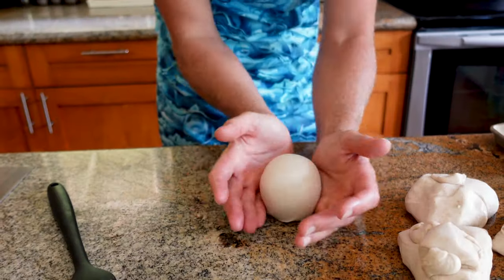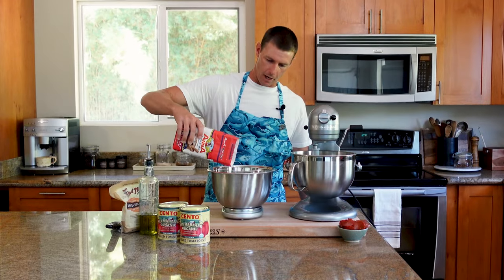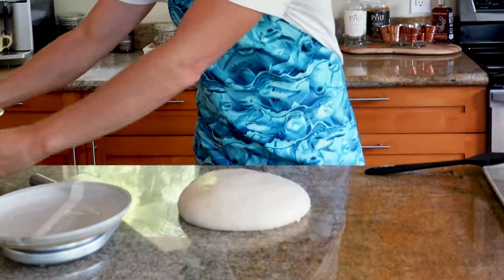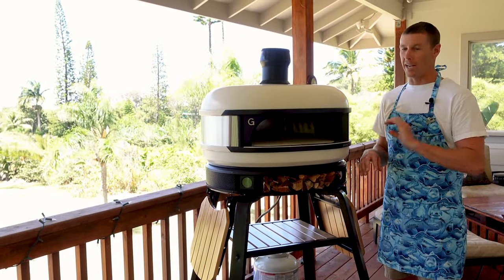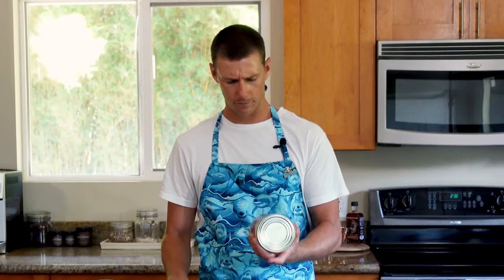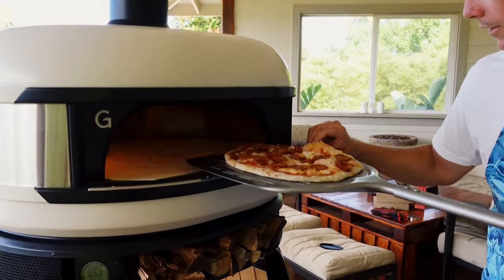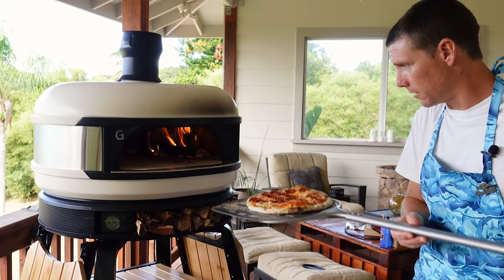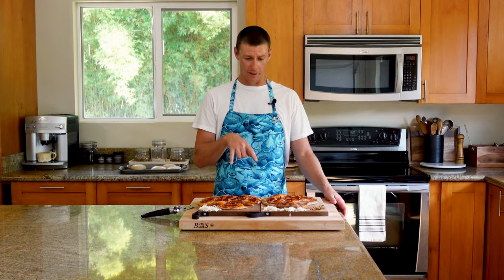NEW YORK-STYLE PIZZA AT HOME IN THE GOZNEY DOME! 2 WAYS - WOOD vs GAS | KITCHEN CAPTAIN | EPISODE 26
Homemade NEW YORK-STYLE PIZZA with an easy dough recipe fired in the brand new GOZNEY DOME 2 ways! Classic wood-fire vs the ease of gas! We have our 1st pizza launch in the Gozney Dome & this dough recipe is a lot more forgiving than its Neapolitan cousin.

New York Style Pizza
Cooking time: 30 minutes
Proofing time: 18 – 24 hours
Serves: 7

INGREDIENTS:

For the dough:
625g Strong white bread flour
325g 00 pizza flour
100g Whole wheat flour
665g Tepid water (warmer than room temp)
1g Fresh/Active yeast
28g Salt
25g Olive oil
(Plus additional olive oil, semolina flour and extra 00 flour for prepping your work surface)

For the top:
2 x 28 oz. Cans of peeled whole tomatoes
1lb Low moisture mozzarella (half grated and half thinly sliced)
Pepperoni

NOTE: This recipe requires specialized tools, including a pizza oven, mixer with a dough hook (preferably a stand mixer), and a kitchen scale because the dough ingredients must be measured by weight rather than volume.

INSTRUCTIONS:

1. Grab your scale and weigh out your water and add your yeast, mix well before incorporating your flours.
2. Gradually add your three types of flours (measured out) to your water/yeast mixture while the mixer is on it’s lowest setting. Add your salt and continue to mix on low for about 3 to 4 minutes - watch that dough on the sides of the bowl.
3. Turn your mixer off and pour your 25 grams of olive oil over the mixed dough and let that hangout for about 10 minutes.
4. After it’s been sitting, give it a quick mix to incorporate the oil. Then, plop your dough ball onto your clean work surface and lightly shape it into a ball. Cover it with a bowl and let sit for an hour.
5. Lightly brush your working area with some olive oil and begin to split the dough into seven parts that weigh out to about 240 to 250 grams each. Use your hands to shape them into smaller dough balls (beautiful technique is shown in the video) and place them on an oiled baking sheet. Cover with plastic wrap or a damp towel and let these little hogs proof in the fridge for about 24 hours.
6. When ready, take your dough balls out of the fridge and let them set at room temperature for an hour before handling.
7. In the meantime, make your sauce by simply using an immersion blender (or use a standard blender) to mix your cans of whole peeled tomatoes with a few pinches of salt. Set aside.
8. Fire up your pizza oven to a very high heat before then reducing it to about 650 degrees fahrenheit (for both wood and gas preparations).
9. Now it’s pizza building time! In a bowl, mix together some semolina and 00 flour to dust your working surface. When shaping out your pizza, keep the dough well-floured and slowly work your way from the middle of the dough out to the edge to create that signature crust. Remove any air pockets by giving it a nice spanking in the middle of the pie. Don’t be shy.
10. Once you have that nice, round pizza shape, add your sauce, cheese (some shredded, some sliced), and pepperoni before getting your pie onto your floured pizza peel - very important to make sure that peel is nice and dusted with flour before you accidentally make a calzone.
11. Make sure your pizza oven reads at about 640 to 650 degrees fahrenheit before assertively shimmying that pie onto the pizza stone. Keep a close eye, making sure to rotate it throughout, so as not to burn one side.
12. Once you have that nice curled pepperoni, melted cheese and a firm cooking on the crust underneath (about 4 to 6 minutes), remove your pizza from the oven and let sit for a bit before slicing it up. Enjoy your glorious homemade  New York pizza!

About KITCHEN CAPTAIN
Ian Walsh is an award and major event-winning professional surfer who enjoys scaring the sh!t out of himself in 50-70 foot surf. This also creates a unique opportunity to push himself. Which is what he is really after.

But let's get to the real reason you're here... KITCHEN CAPTAIN! On this channel, you're going to be thoroughly entertained while learning how to cook at home. Weekly cooking episodes will be served up and there might be a sprinkle or two of high-quality surfing videos. This is not a Michelin star chef show. This is the everyman cooking show in your own kitchen. If Ian can learn to cook it, then so can you. Cooking doesn't need to be hard, but it does need to taste good. There will be mistakes, there will be laughs, and there will be some damn good recipes learned! Let's go!